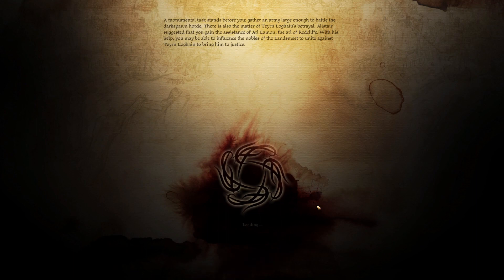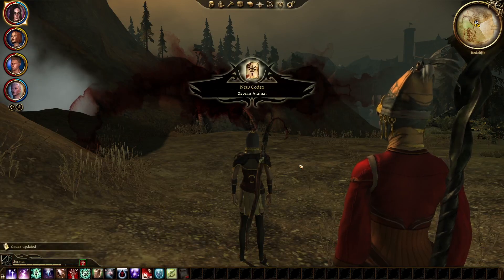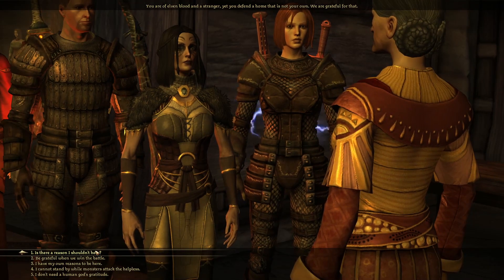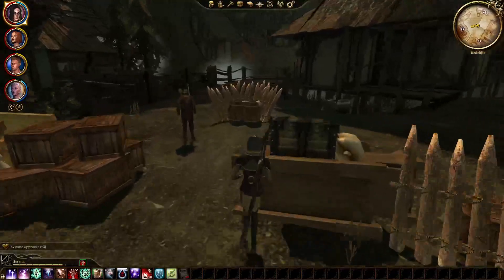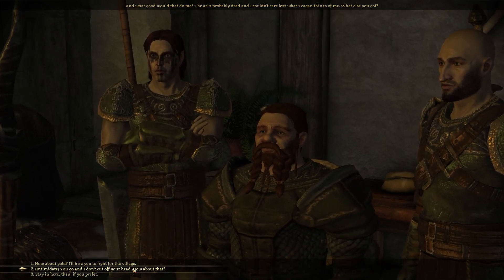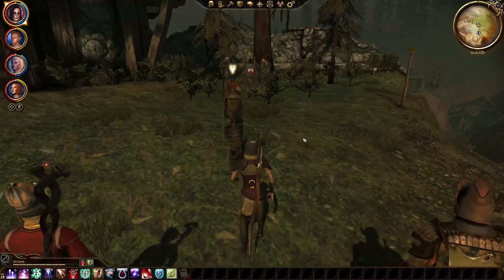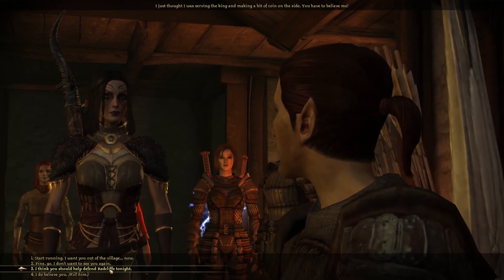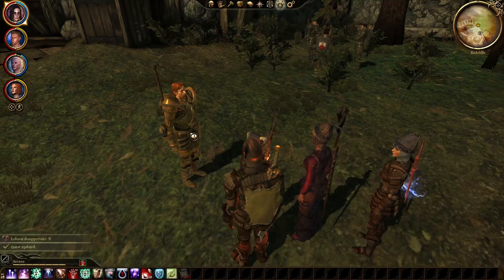Dragon Age Origins Part 13: Onto Redcliffe